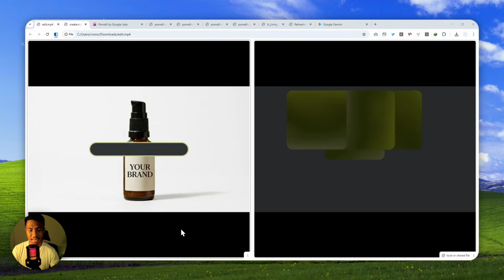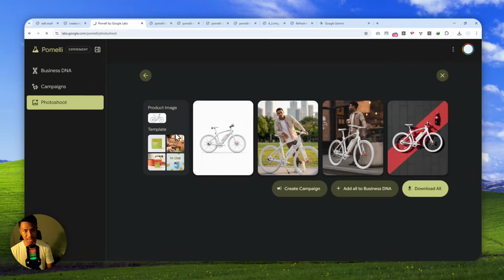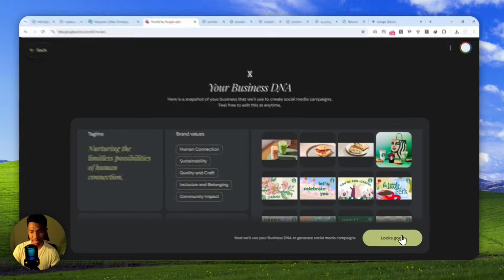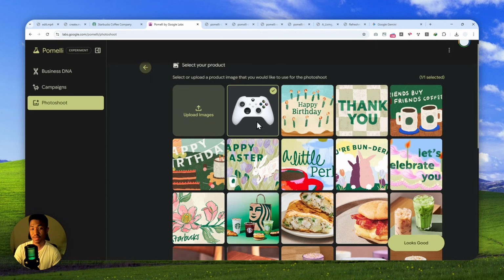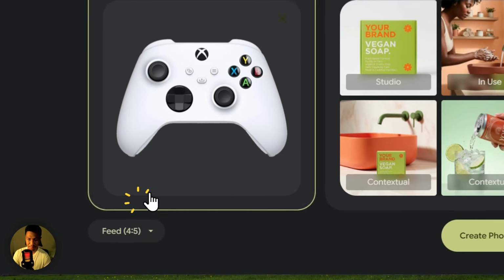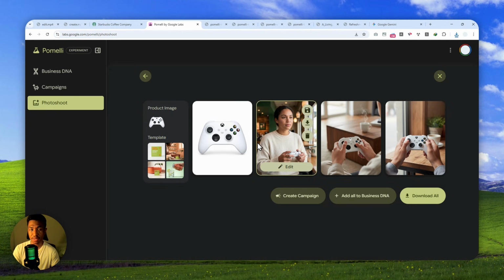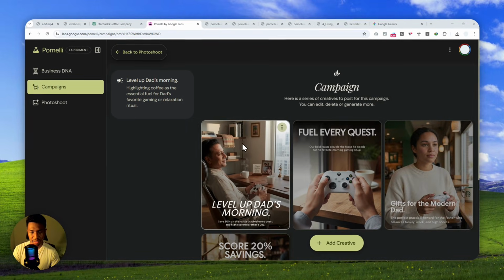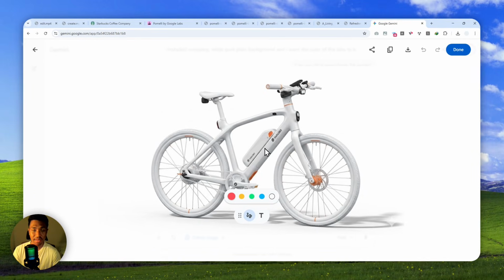How to Transform Amateur Shots into STUNNING Studio Product Photos Using Google Pomelli Photoshoot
👉  In this video, I will show you how to use Google Pomelli Photoshoot to turn smartphone product pics into studio-quality images. This AI tool adapts to your brand colors and style from your website, saving time and cash on pro photographers. Perfect for ecommerce sellers needing eye-catching visuals fast, Google Pomelli Photoshoot, product photoshoot AI, studio quality product photos.